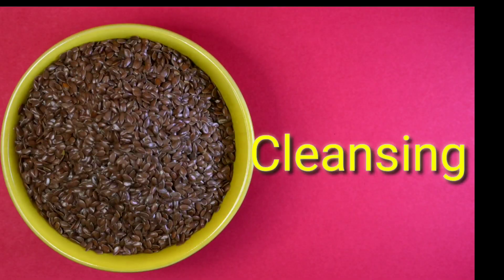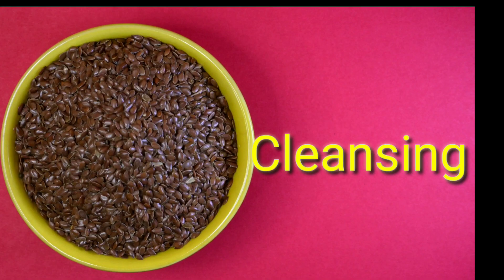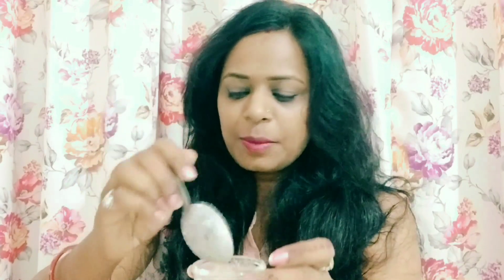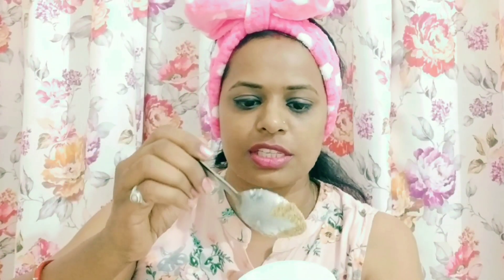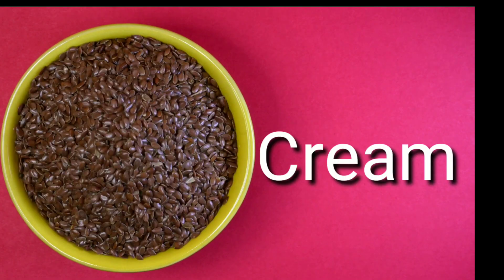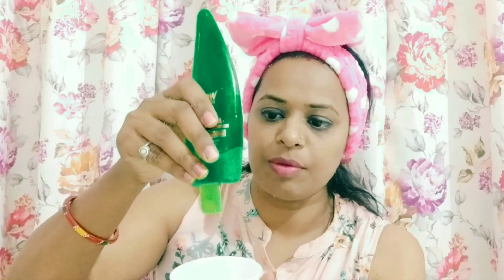Flaxseed Facial से एक बार कर लो फेशियल चेहरा आईने की तरह चमकने लगेगा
Flaxseed Facial अलसी से एक बार कर लो फेशियल चेहरा आईने की तरह चमकने लगेगा..

How to do flaxseed facial at home
how to do alsi facial at home
Flaxseed se facial kaise karein
Alsi ke daanon se facial kaise karein
Ghar par facial kaise karein
Flaxseed facial karne ka sahi tarika
Alsi ke daanon se facial karne ka sahi tarika
अलसी के दानों से फेशियल एक बार जरूर करें इससे आपकी स्किन बहुत ज्यादा ग्लो करेगी और आपके स्किन को नोटिस में मिलेगा आपकी इसकी नगर लूज है तो टाईट करने में बहुत ज्यादा हेल्प करती है फ्रेंड्स आज का वीडियो कैसा लगा कमेंट करके जरूर बताइये और इस यूज़ फूल वीडियो को शेयर भी ज़रूर करिये
Benefits Of Flaxseed Oil For Skin. Flaxseed oil for skin is used to control the chronic conditions of the skin such as eczema, inflammation, dermatitis, psoriasis. The Flaxseed oil for skin is used to repair the skin completely and make it look alluring
Hi Everyone, I am Bindu ❤️ Indian Vlogger I'm a Teacher and Mother of a Beautiful Twins Daughters.
In this channel I'm going to share My Daily Vlogs, lifestyle, Makeup, Haul videos,  product review, cooking and much more. Hope u will enjoy watching my videos.
I hope you'll all like my video.

Your Valuable Comments Inspire me To upload New Videos Daily.
XOXO:!!!